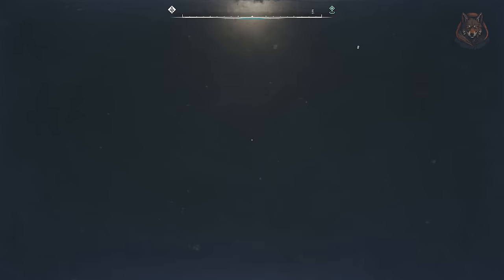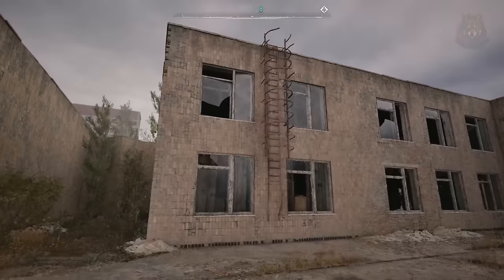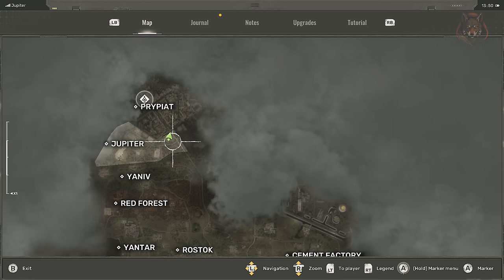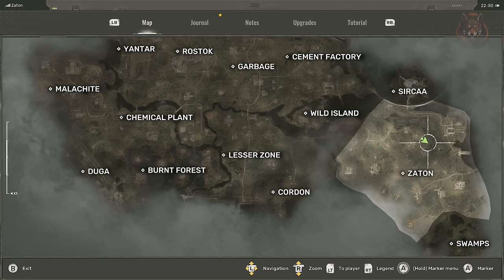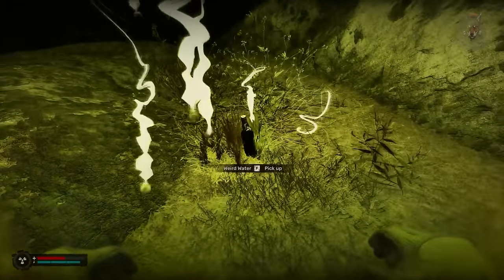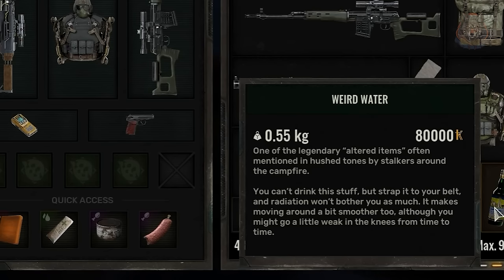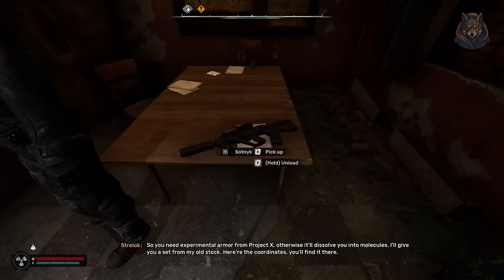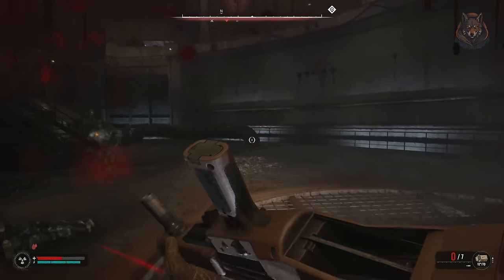How To Get Gauss Gun, Texan, X7 Armor, Weird Water, Bulwark Exosuit & More (Unique Gear) Stalker 2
The location of the best weapons including the Gauss gun, Texan shotgun, X7 Armor, weird water and Bulwark Exosuit in stalker 2.  These unique items are all found randomly lying around the game world.

*Timestamps*
0:00 - Intro
0:10 - Gauss Gun
0:51 - Bulwark Exosuit
1:40 - Texan shotgun
2:21 - Weird Water
2:55 - X7 Armor
3:05 - Beast Gun
3:15 - Sotnyk